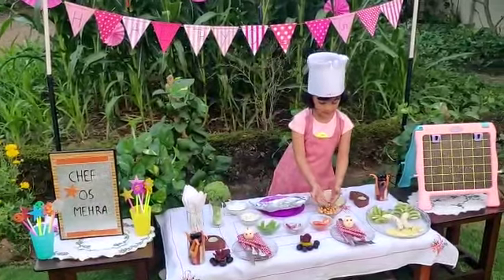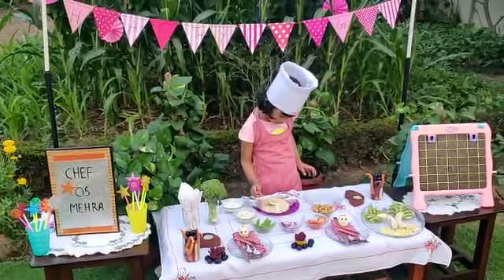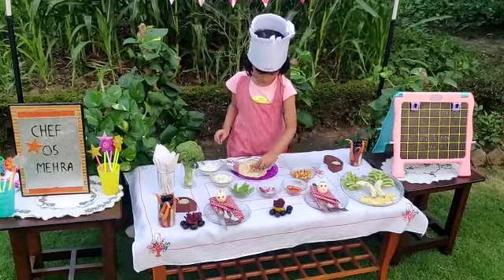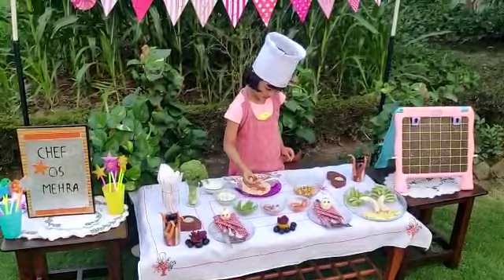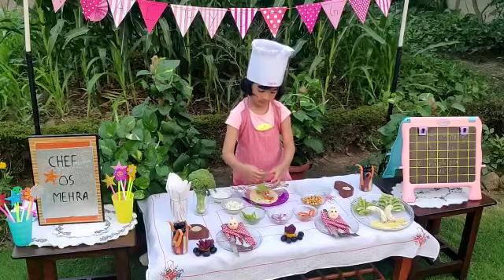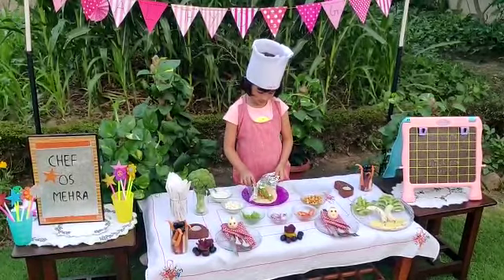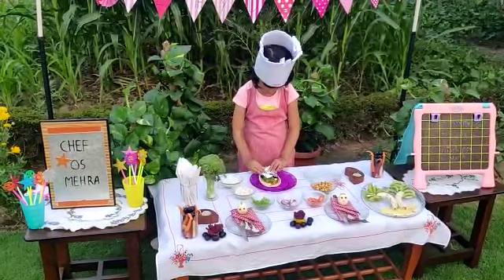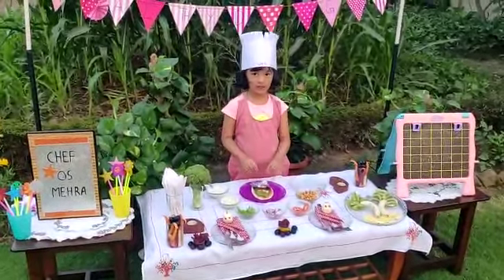ChickPea Gyro by Youngest Chef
Hello Guys

I'm preparing ChickPea Gyro.

Boya Mic (budget friendly)
Mobile:- One Plus T7
Tripod (AmazonBasics)
ULANZI Mini Flexible Tripod
Baby body wash - Sebamed

You Can also by things for your pet which we have bought for our boy Marshall, below are amazon buying links.

Neck collar belt and leash

Digyton for digestion
Calcium Tabs
Shampoo - Coat cleanser
Shampoo for ticks and Flea

Dentalstix - Chew Sticks
Calcium bone

Food - N&D Farmina
Up to 2 months

Budget Friendly
Drools Focus Starter
Drools Focus for Puppy
Drools Focus Adult

Pedigree
Starter
Puppy 3-18 months old puppy